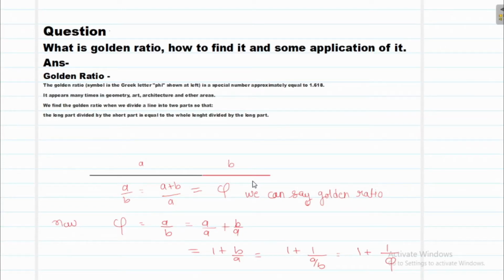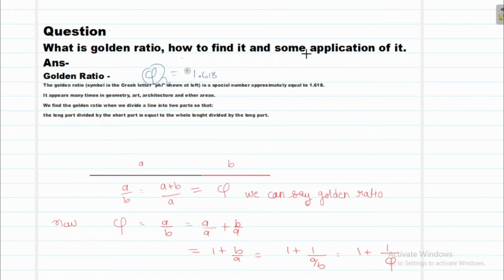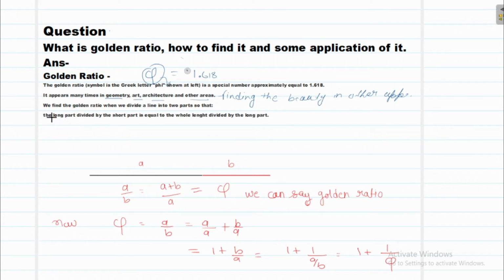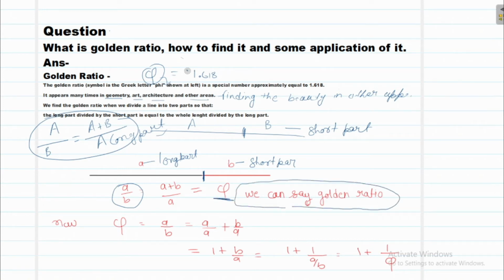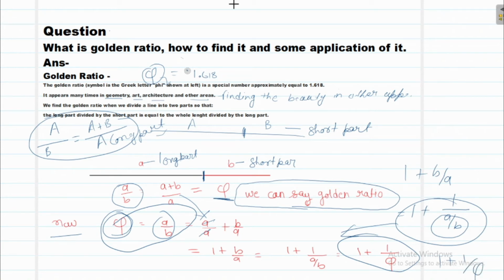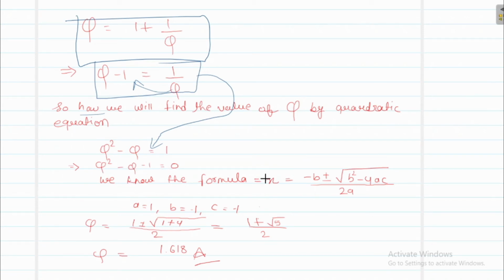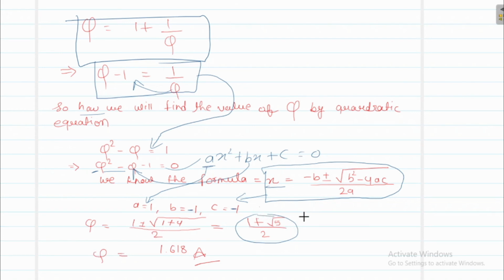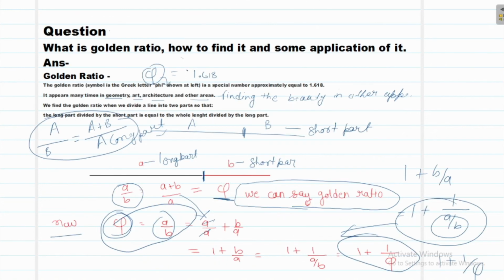what is the Golden Ratio, how to find it and some application of it?